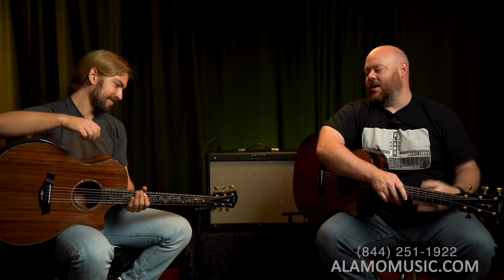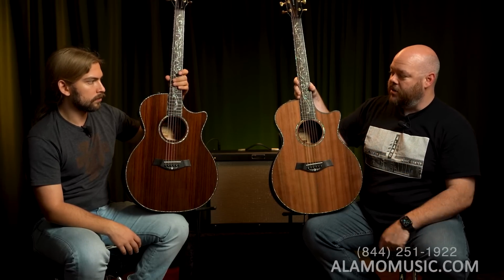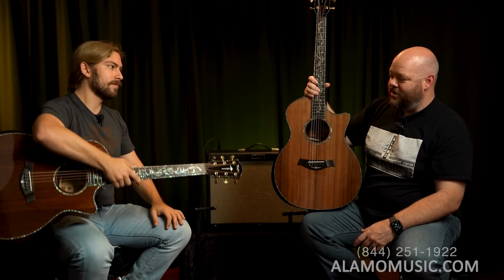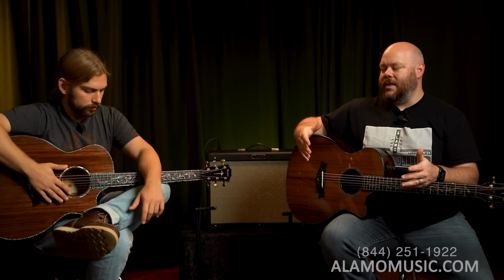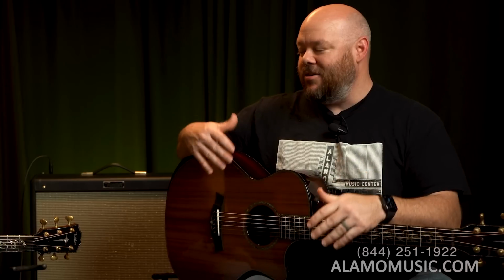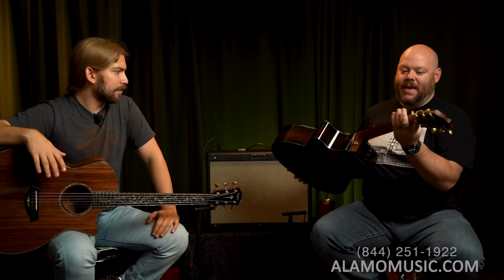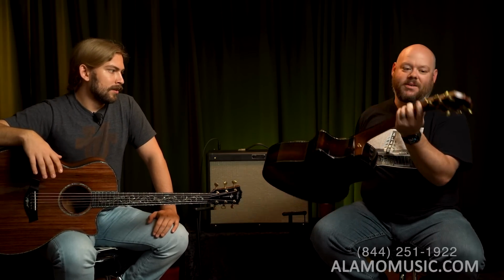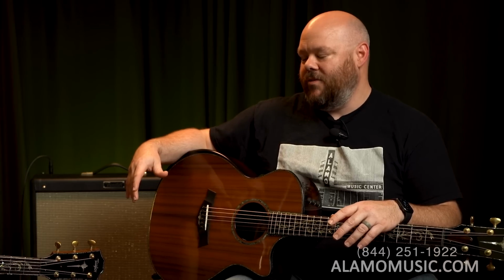Taylor PS14ce Comparison | Two Guitars at the Top of the Line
Today we've got what might be the most expensive comparison on our channel yet... two $10,000 guitars from Taylor. The Presentation Series is the top of Taylor's line, boasting beautiful sinker redwood and a couple choices of back and sides tonewoods. Between Macassar ebony on the limited and Tasmanian blackwood on the standard, which one do you prefer?

Demos start at 12:13